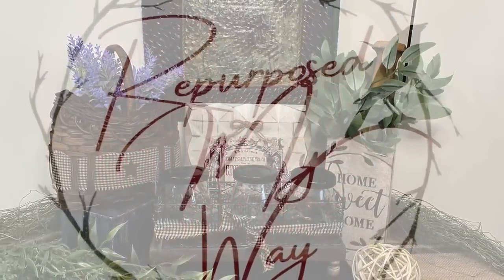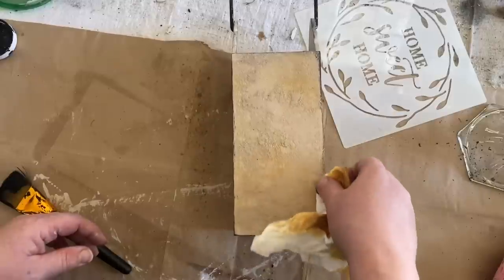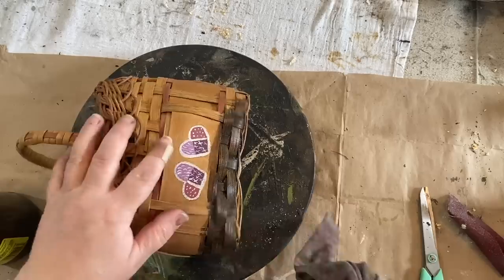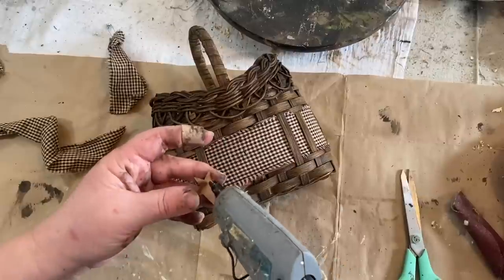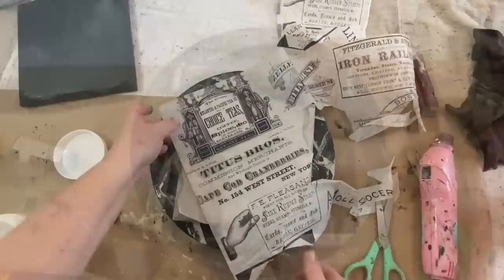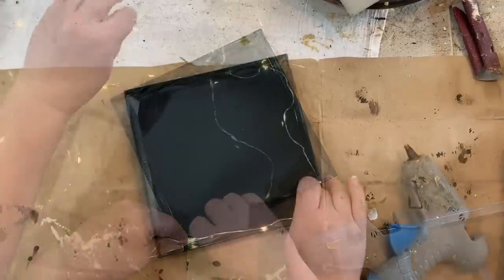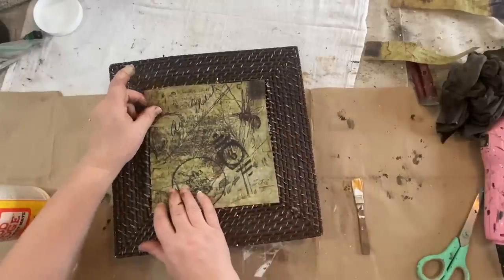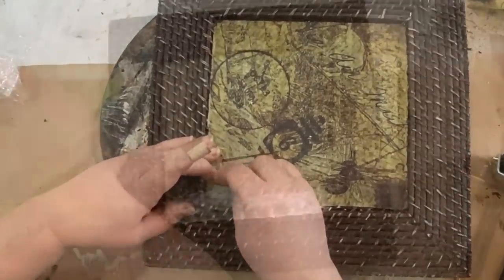Inspirations For Thrifted Home Decor | Budget Friendly DIY's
This video has DIY thrift flips, trash to treasure, and items from my stash. I try to flip my projects as soon as I get them from the thrift store. It doesn't always happen, so I put it away until inspiration hits. My trash to treasure is a cool box my Mom gave me to "do something with". I think she likes to challenge me sometimes. lol
I hope you enjoy my creations and that it inspires you to think out of the box.

Home Sweet Home Stencil
Folk Art Wrought Iron Paint
Black and Tan Material